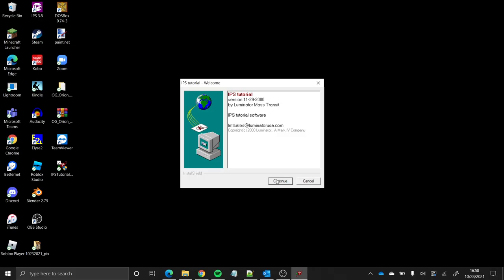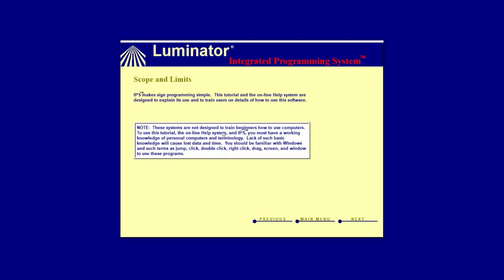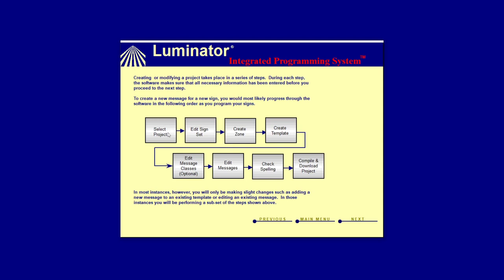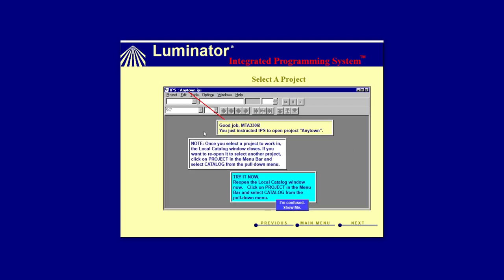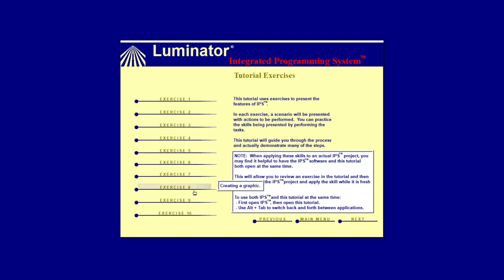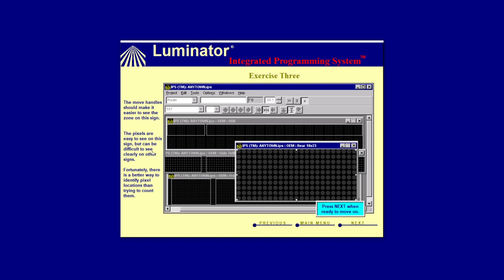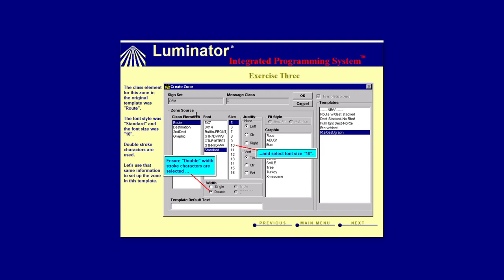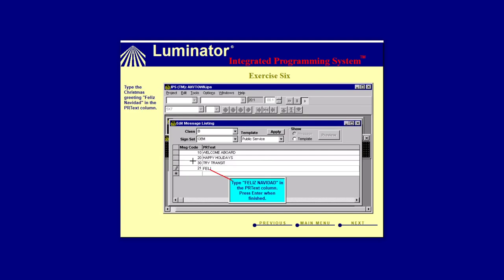[LUMIN] IPS Tutorial Run-through #1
Doing a quick run-through of the IPS Tutorial software. Breakdown of video content below.

TABLE OF CONTENTS:
0:00 - Introduction
1:12 - Starting the software
2:24 - "Getting Started"
3:47 - IPS "Scope & Limits"
4:24 - "What is IPS?"
7:33 - IPS Project Sequence
8:43 - IPS Tutorial Exercises
9:10 - IPS Exercise 1 - "Adding a message"
14:07 - IPS Exercise 3 - "Add a new message & element zone"
22:27 - IPS Exercise 6 - "Renumbering Message Codes"
25:01 - Concluding Notes